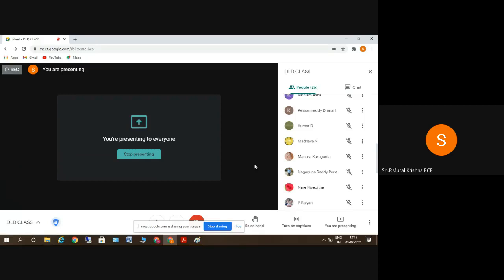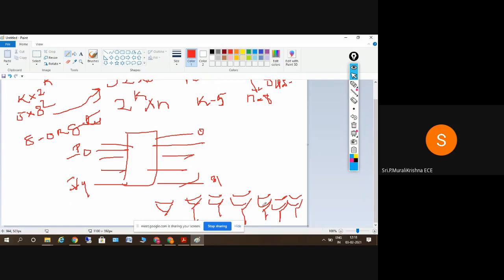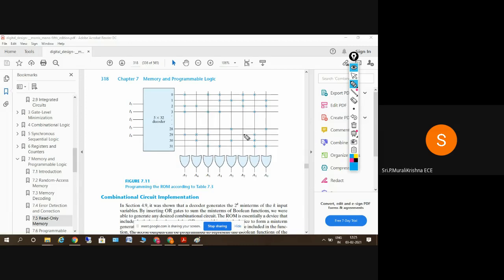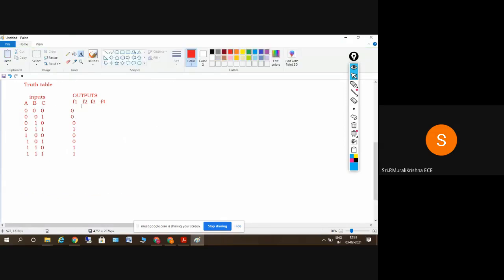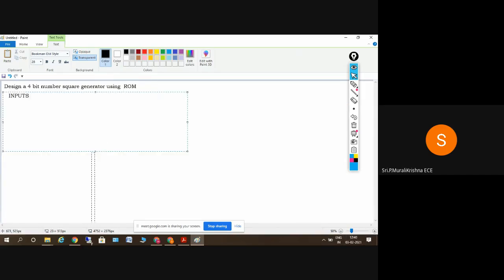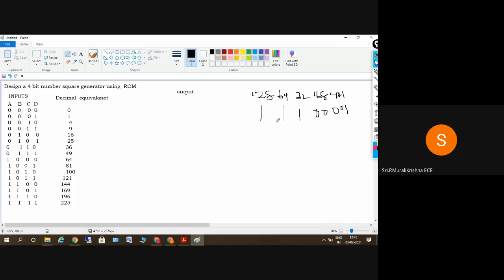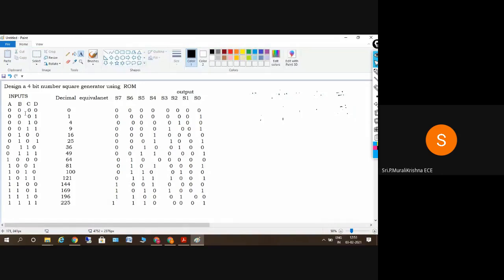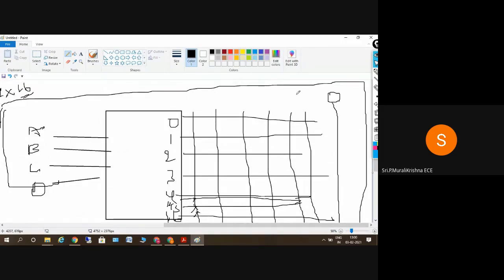DLD PROM PROBLEMS